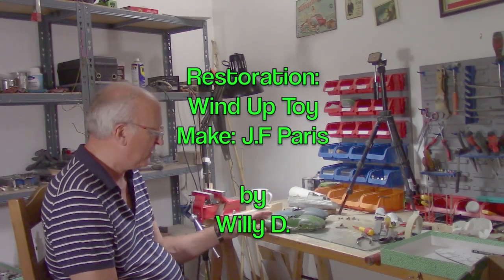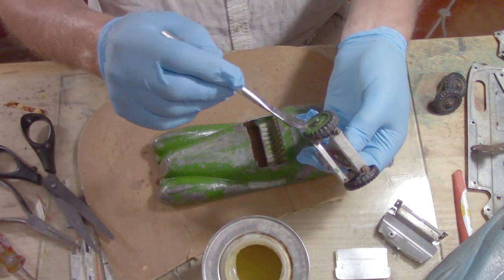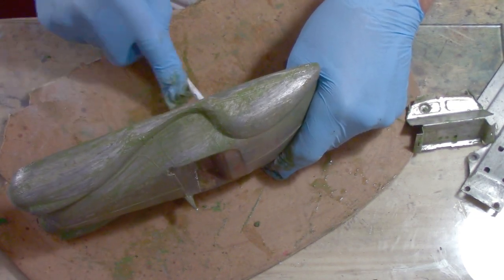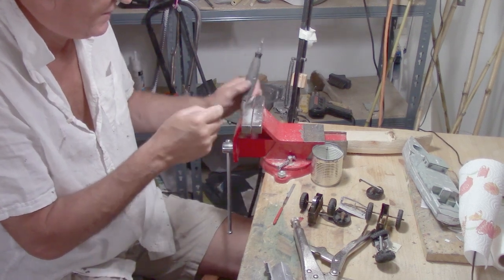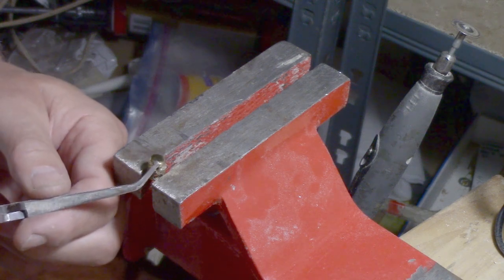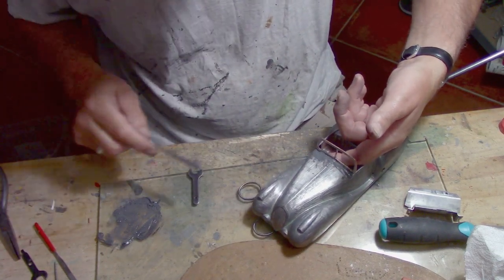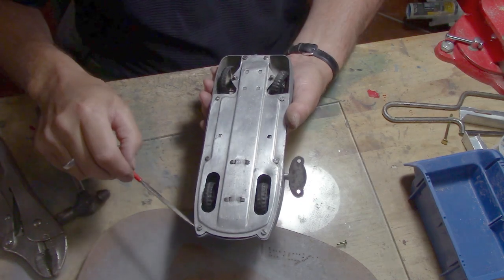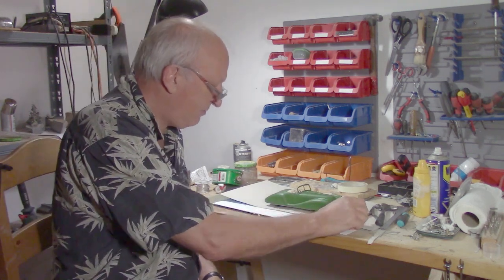HOW TO RESTORE WIND UP TOYS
How to restore antique Wind up toys made by J.F Paris. I was lucky that I got two of these cars so I could repair one wind up motor. Finding parts is always an issue which I'm trying to solve over time as no one seems to know were to get parts for these old models. If you do have information on parts for wind up or any vintage motors please pass it on in the comments. I'm working on finding ways to get more parts for these toys so more of them can be saved by all of us who love antique toys.